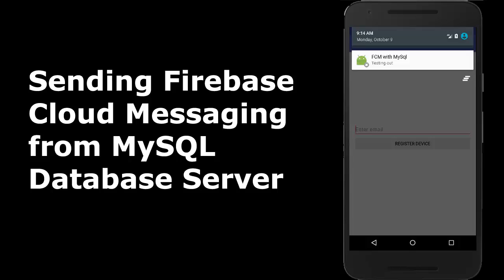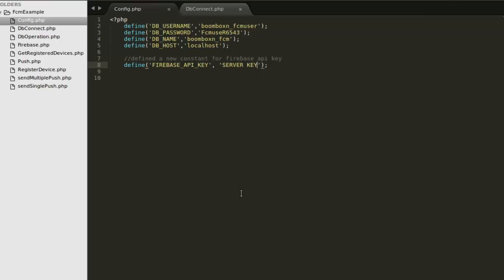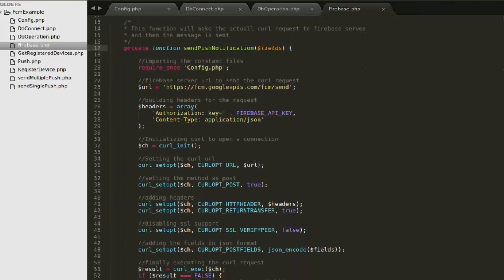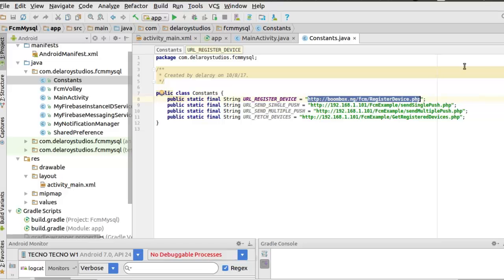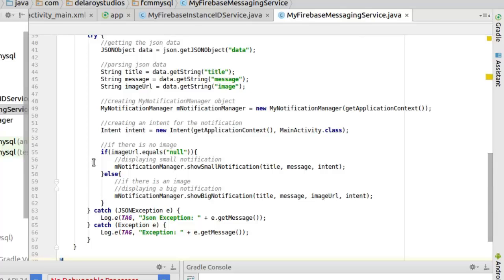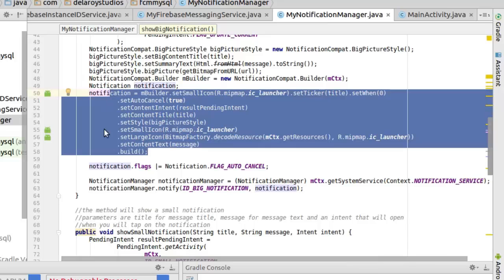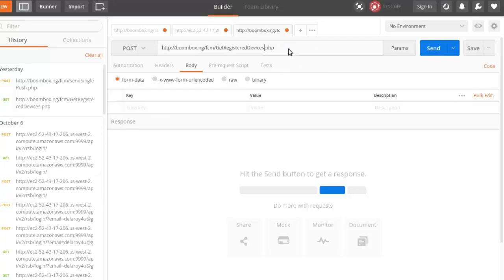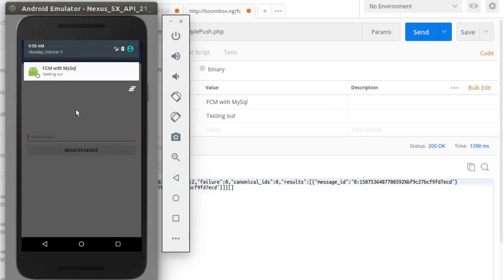SENDING FIREBASE CLOUD MESSAGES FROM MySQL AND PHP DATABASE SERVER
In this video we would be setting up some server side code written in PHP to communicate with a MySQL database to send push notifications to a particular device or all devices with their tokens saved in a MySQL database table..